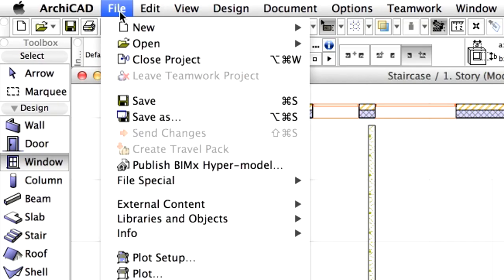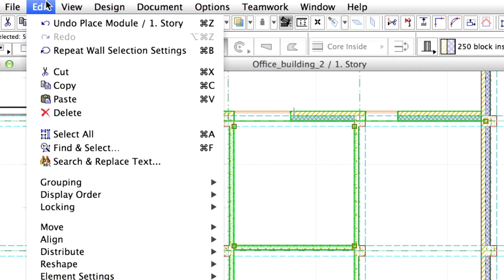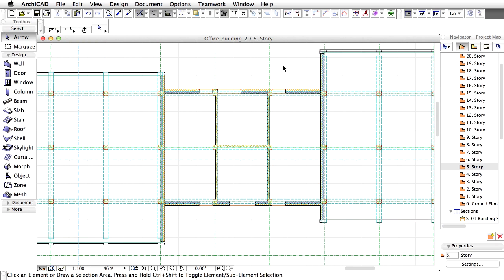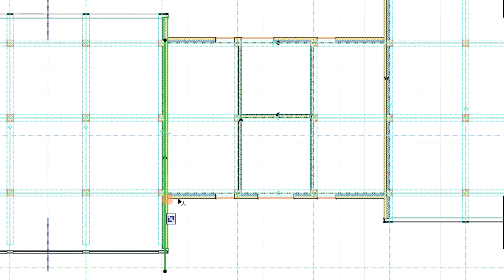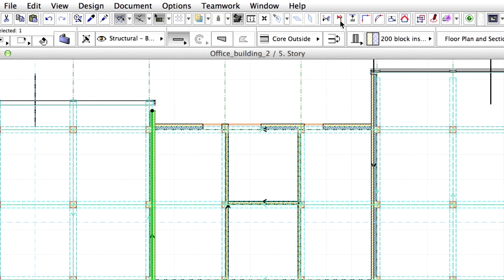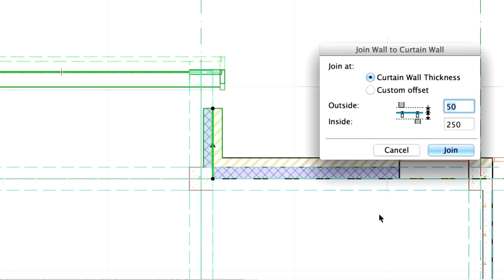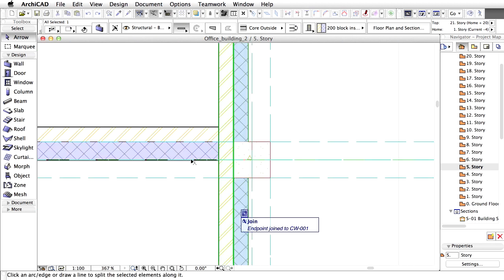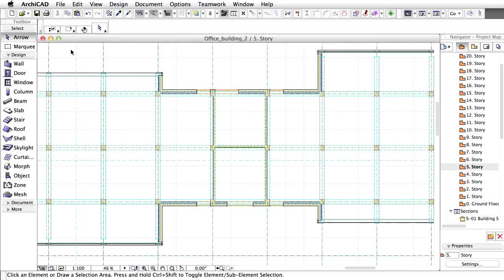ArchiCAD Training Series Vol. 4: Hotlinked Modules: Connections